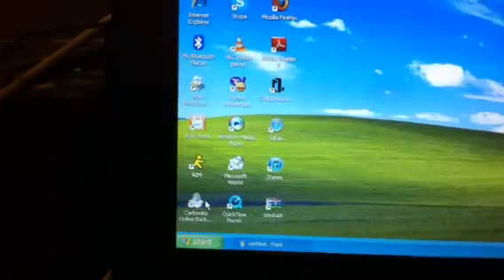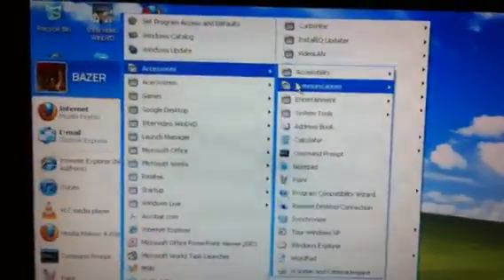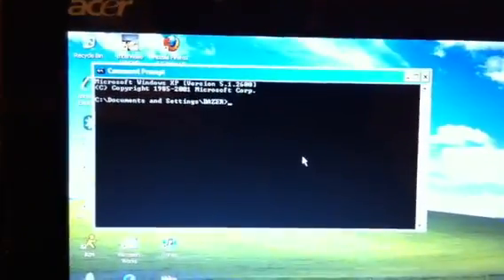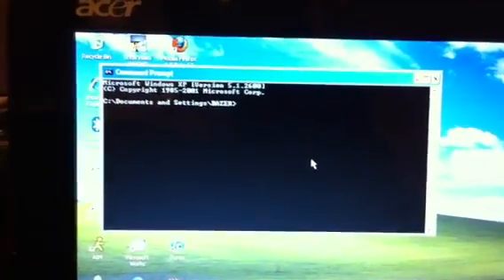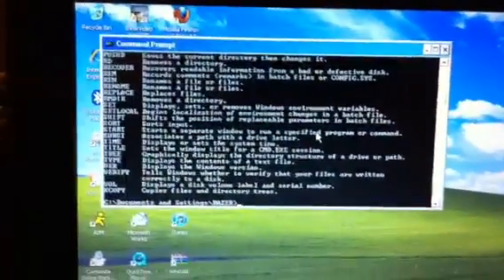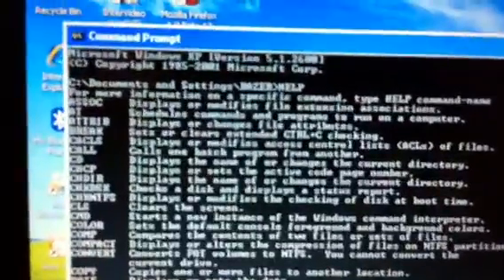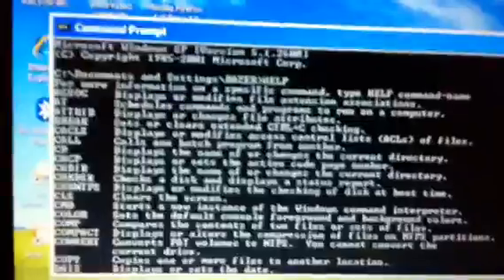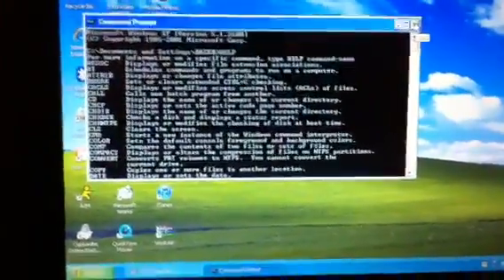How To Use Command Prompt on windows XP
This is a quick tutorial on accessing command prompt and figuring out different cammands u mite use